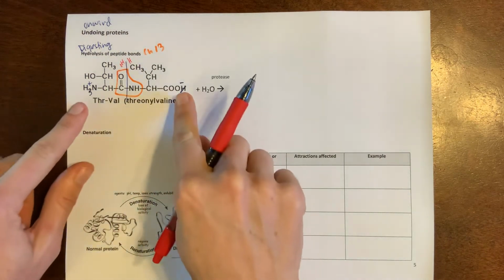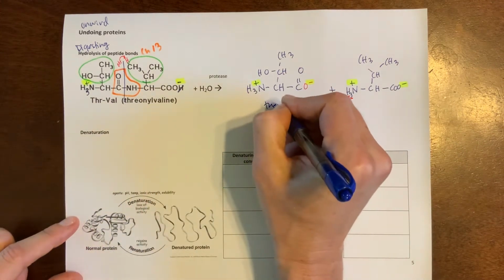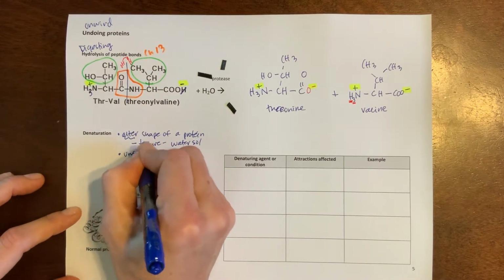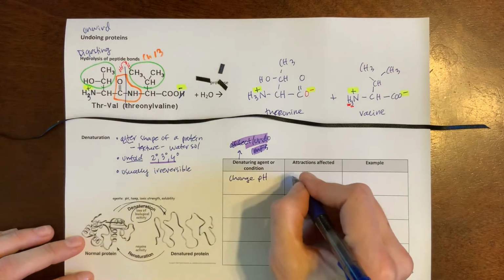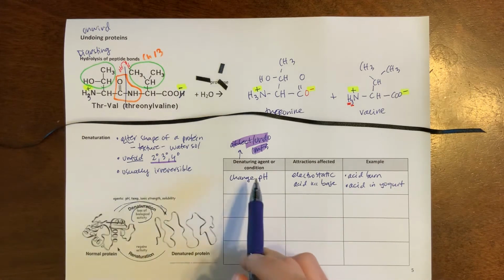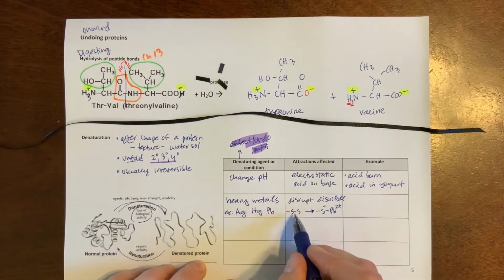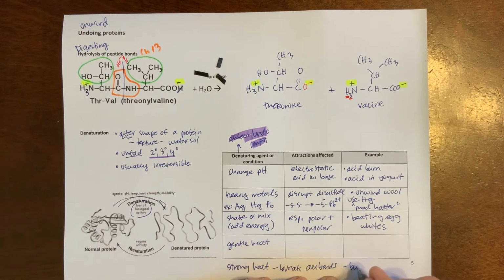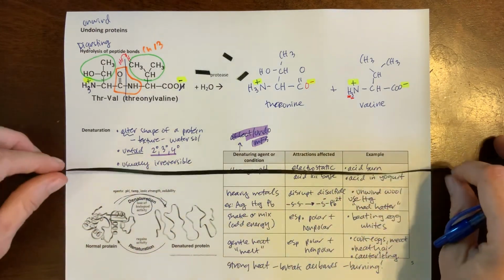Hydrolyzing and denaturing proteins